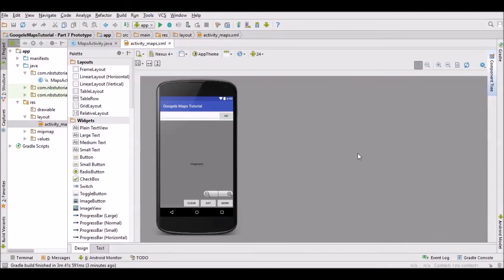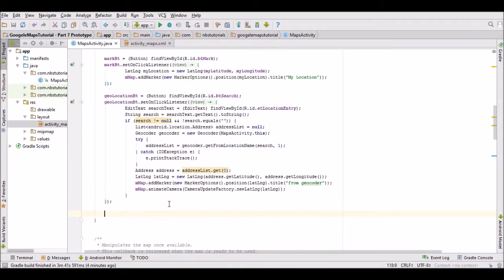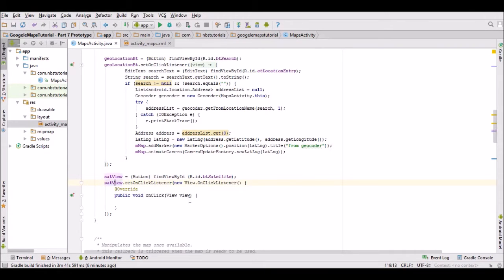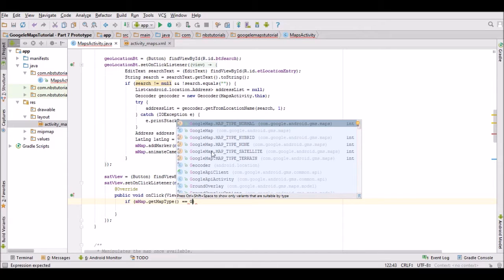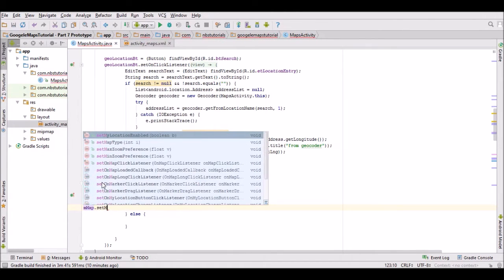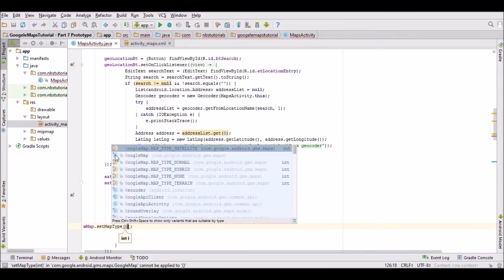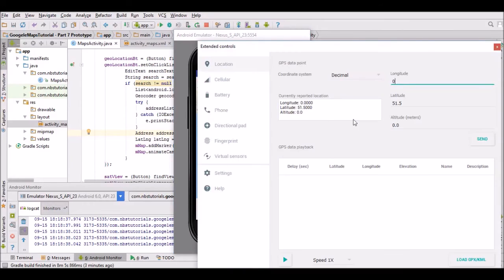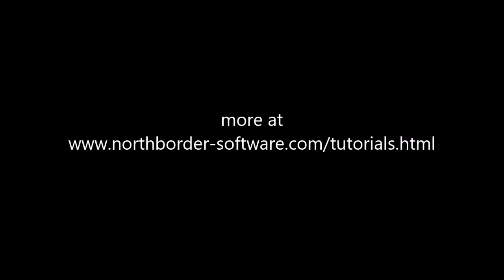Working with Google Maps for Android Part 7 - The Satellite View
This series of Android development tutorials looks at how to use Google Maps for Android. The series was created using Android Nougat (API 24) and addresses extra key features like how to use the FusedLocationProviderAPI and how to handle runtime permissions. This part looks at how to change from the normal map view to the satellite view using the getMapType and setMapType methods.

The source code is freely available for all to use.